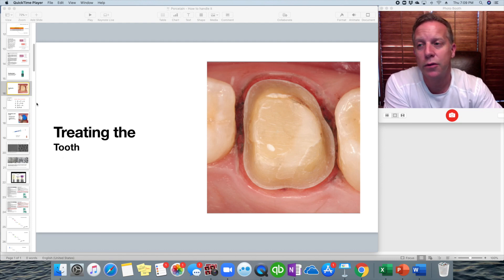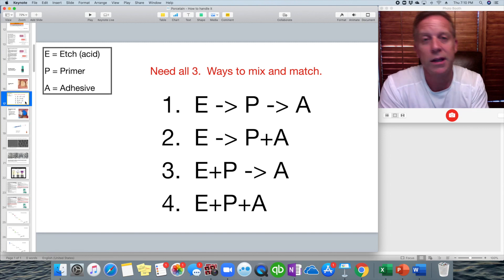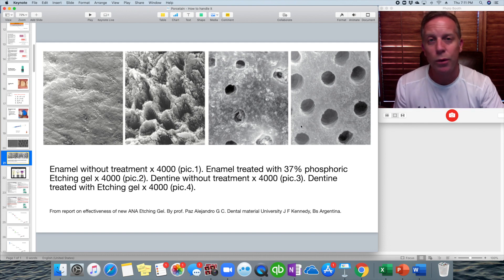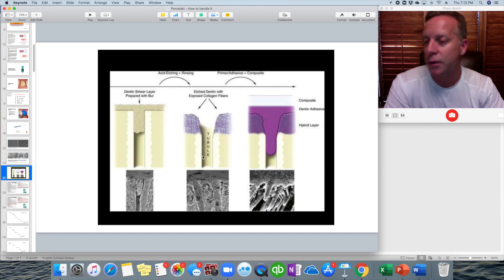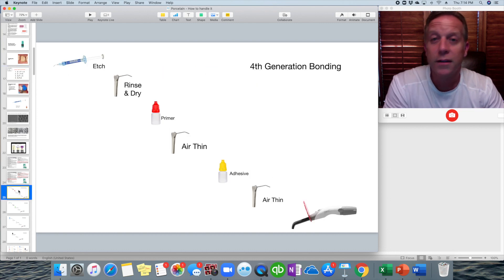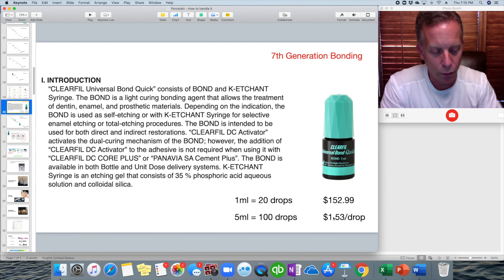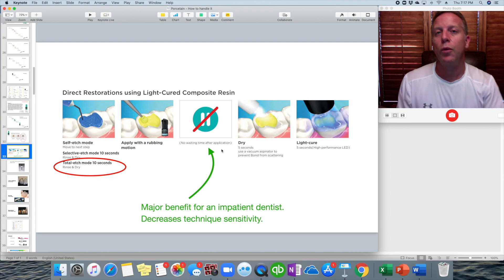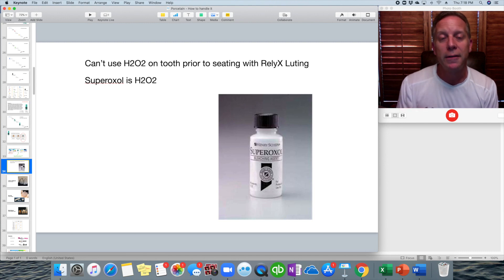Tooth Preparation Prior To Seating A Restoration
When bonding or cementing a dental crown into place the tooth needs to be prepared ahead of time.  The treatment of the tooth will influence the outcome.  We want good outcomes.  The main goals desired is a non-sensitive tooth, a predictable chemical interaction and a restoration that stays in place.
Many dental materials are available.  How do you pick?  Thankfully most of them will work just fine.  But a fundamental understanding of chemistry and compatibility is needed.  Knowing that will allow you to mix and match to find the right combination.  The techniques shown here are the same ones I use in my practice, Cross Timbers Dental in Flower Mound, Texas.
Every dentist must make his or her decision.  This video series is to show how I handle clinical situations in my office.